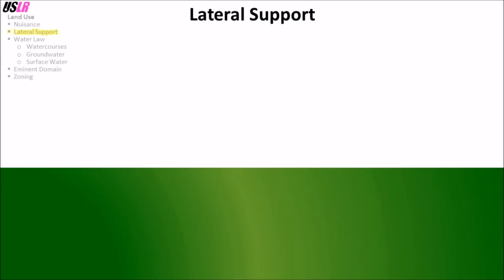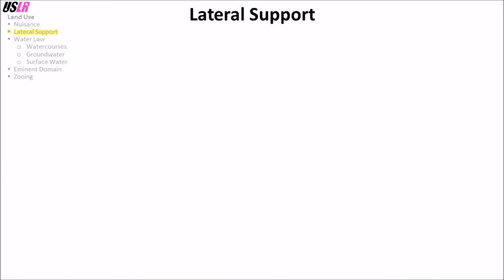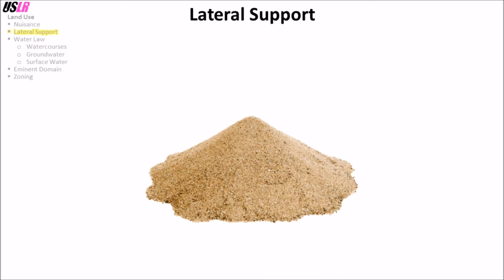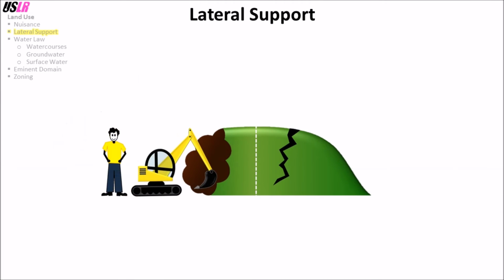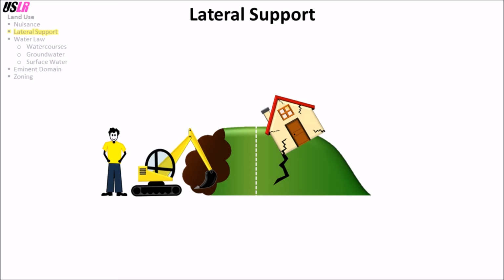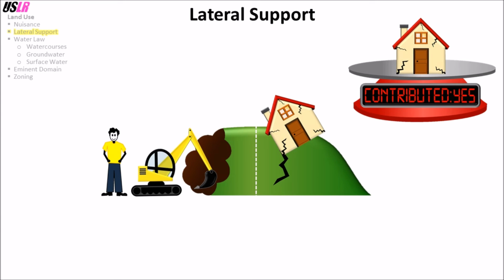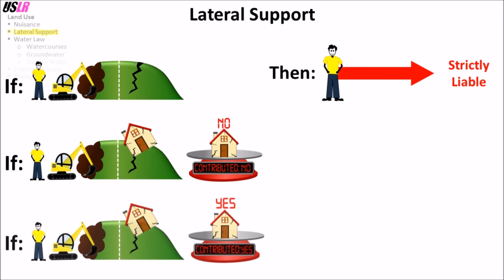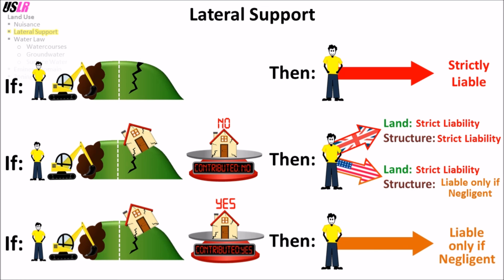Lateral Support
Bar preparation video on Lateral Support (Real Property Law).